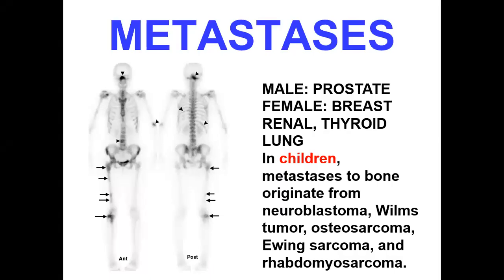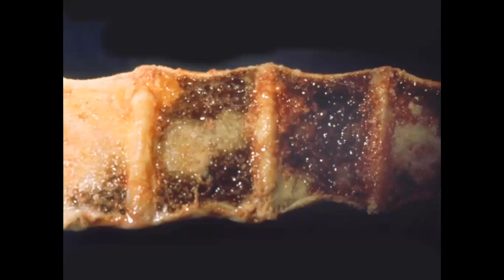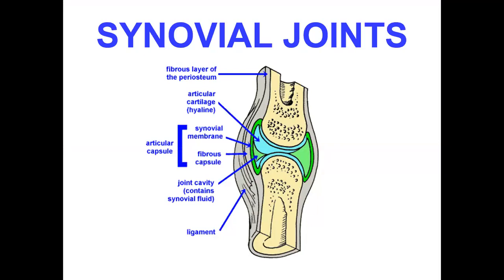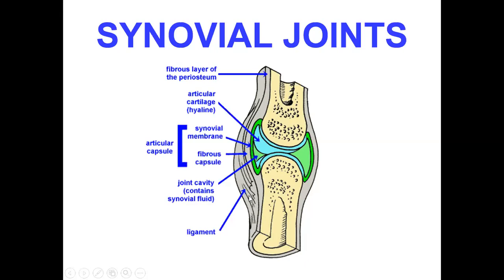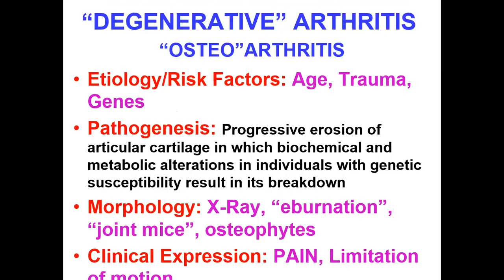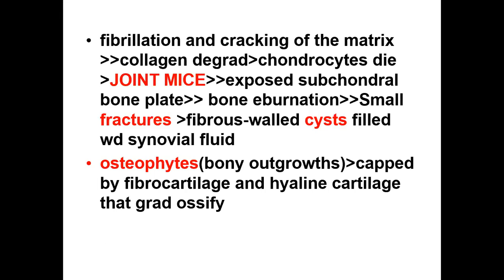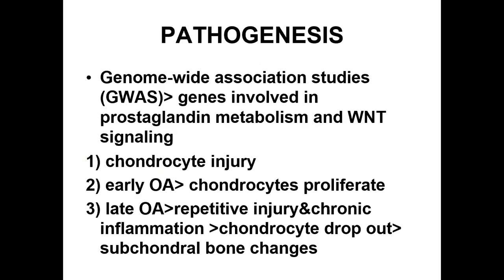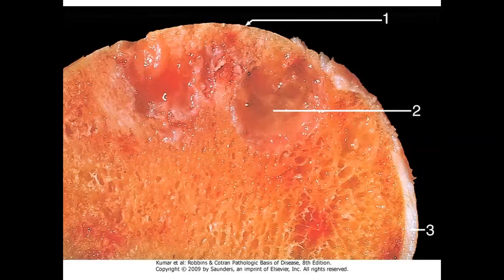osteoarthritis By Dr Tariq Mahmood Class 4th year